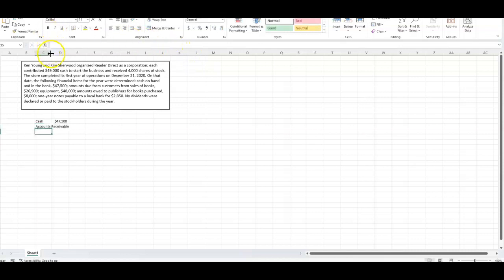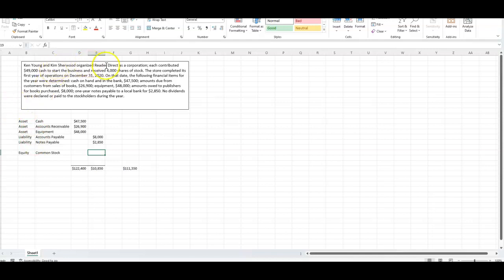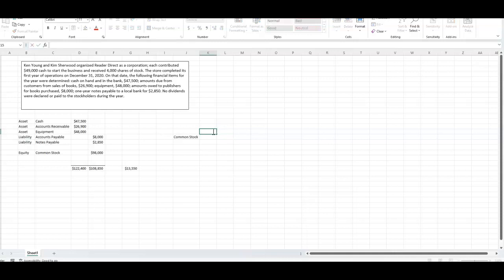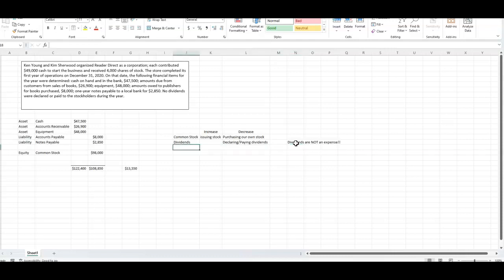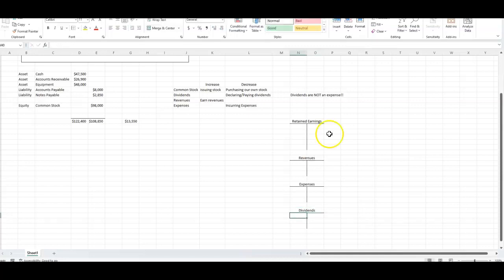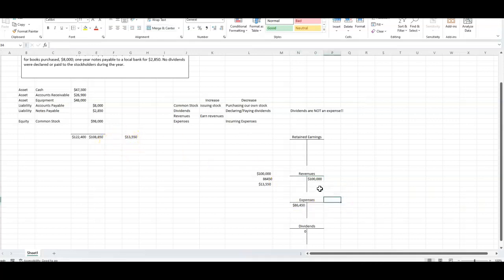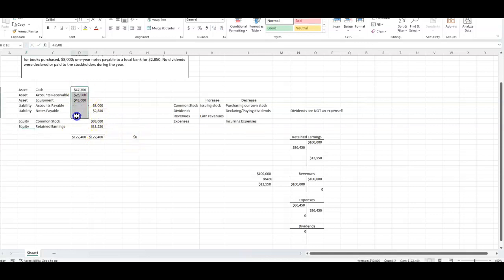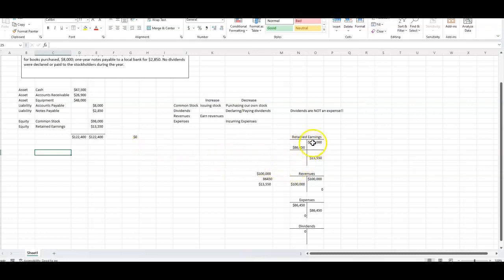Create a simple balance sheet.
A simple example of using account balances to create a balance sheet.